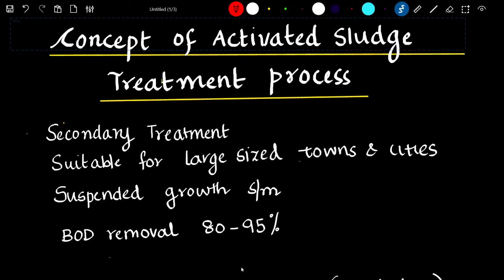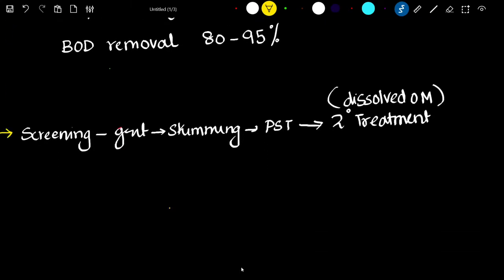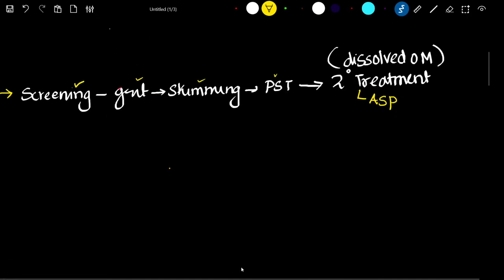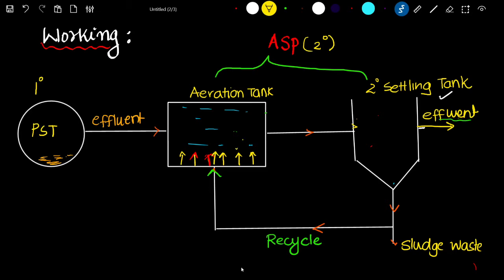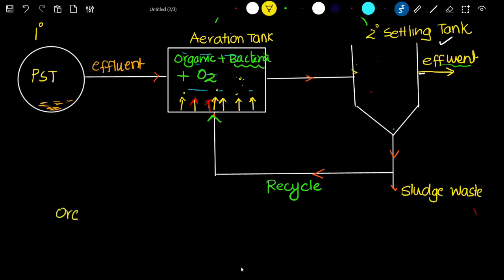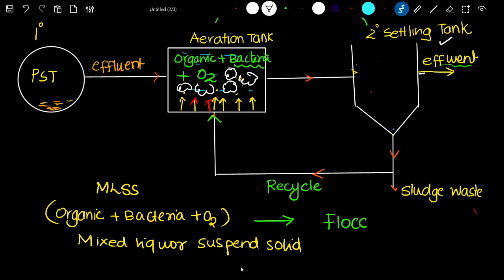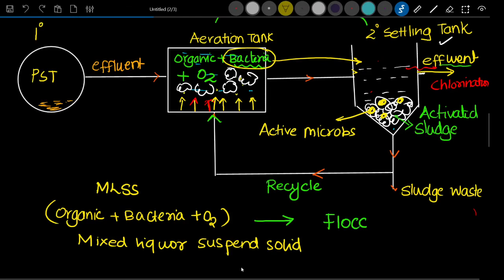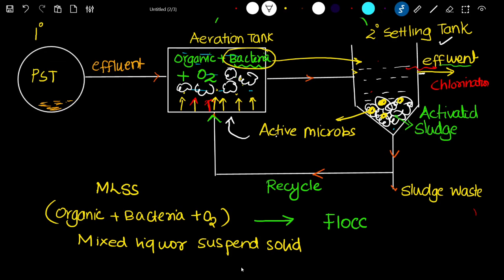CONCEPT OF ACTIVATED SLUDGR TREATMENT PROCESS (ENGLISH)# CIVIL ENGG PSC#PSU#ASSISTANT ENGINEER#SSC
CONCEPT OF ACTIVATED SLUDGE TREATMENT PROCESS IN ENVIRONMENTAL ENGINEERING.# CE 4 CIVIL ENGINEERING# ASP SYSTEM WORKING